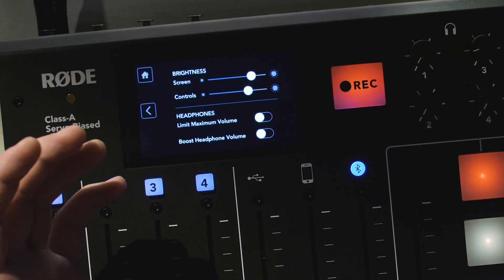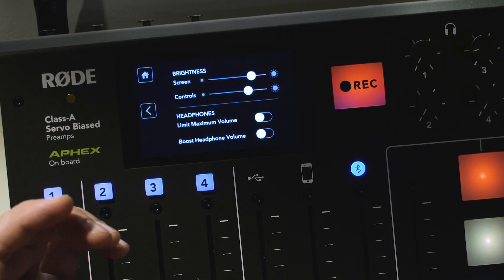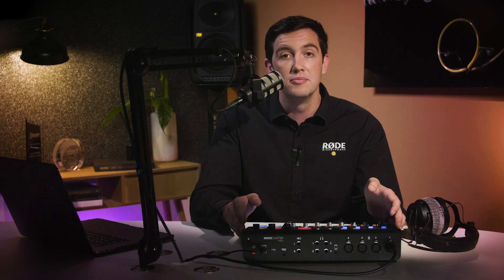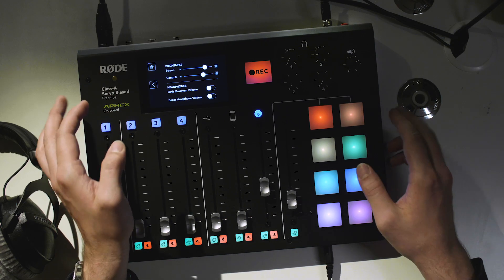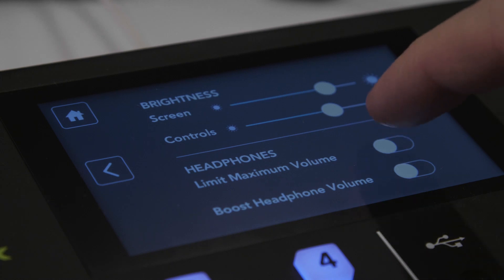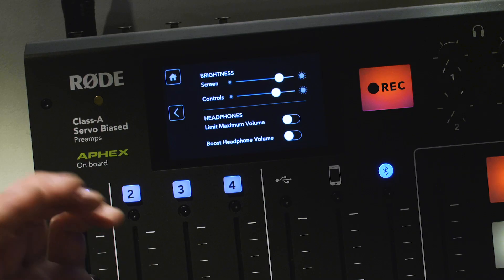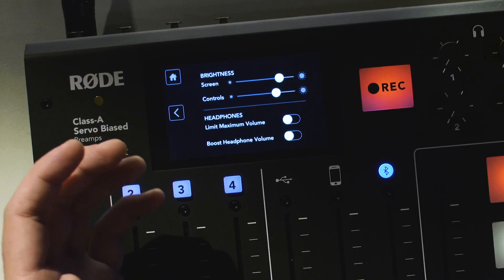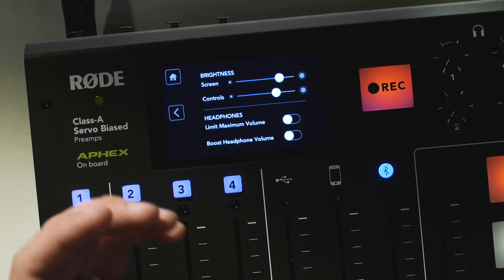RØDECaster Pro Features - Headphone Modes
The RØDECaster Pro is the world’s first fully integrated podcast production studio. Whether you are just starting out, or are a seasoned broadcast professional, the RØDECaster Pro Podcast Production Studio is all you will ever need.

In this 15-part video series, we cover a specific feature of the RØDECaster Pro in depth. This episode will cover the different Headphone Modes of the RØDECaster Pro.